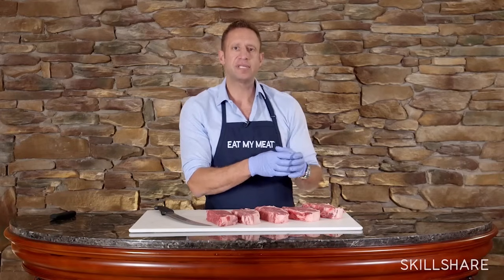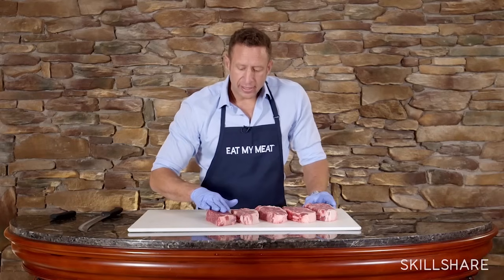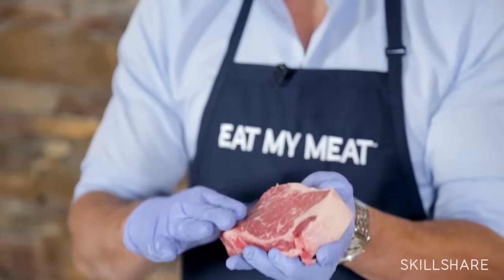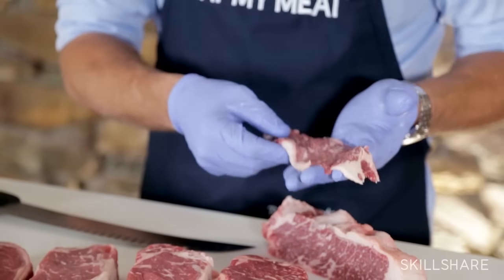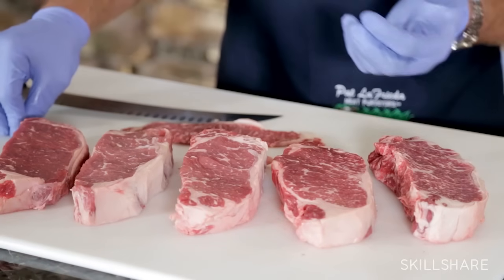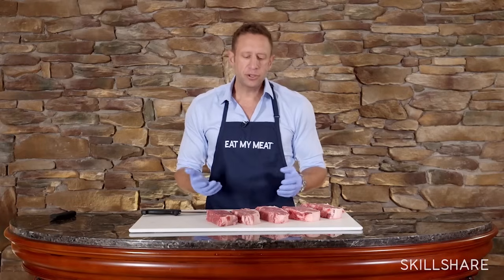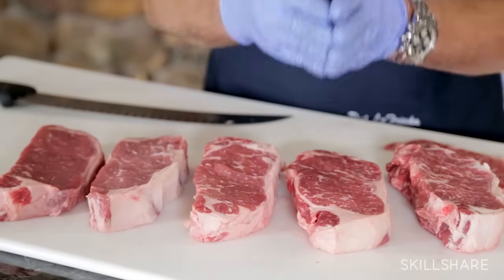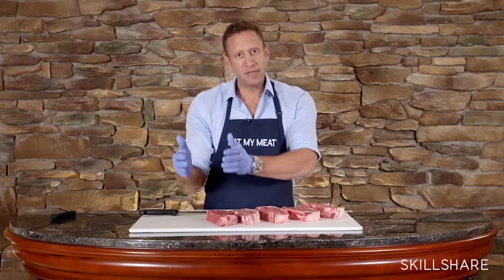Pat LaFrieda Demonstrates How Meat is Graded and What to Look for When Choosing USDA Meat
Pat LaFrieda Jr. was dubbed "the magician of meat" by New York Magazine. He is a third-generation butcher and the CEO of Pat LaFrieda Meat Purveyors. LaFrieda supplies meat to more than 500 of the most renowned restaurants in New York City (Minetta Tavern, Butter) and has more than 1000 customers nationally (Shake Shack).

In this video, Pat Jr. explains how to find and choose USDA graded meats. He explains the USDA establishment number, and how one can trace their meat back to the processor.

USDA grades Utility, Select, Choice, and Prime are explained as well as Japanese-style Wagyu. Specialty butcher shops often have USDA Prime, whereas larger grocery chains rarely have Prime grade beef. With different grades of beef, there are also different ways to cook the meat to bring out its best characteristics.

Pat Jr. also breaks down definitions like "grass fed" or "corn finished", and enlightens us all about steer. If you'd like to see how Pat Jr. cuts a specific steak (skirt, New York, flat iron, hanger, etc.) watch the entire